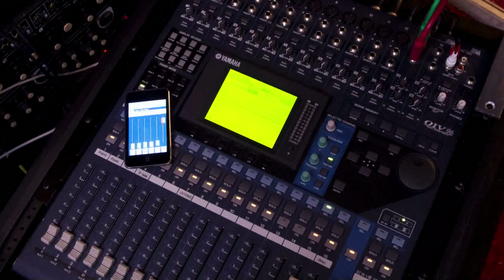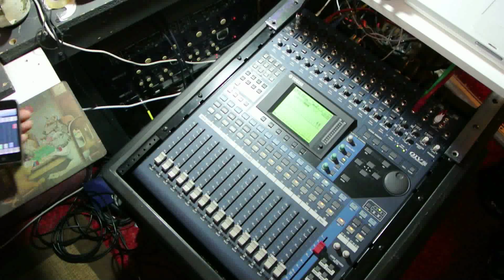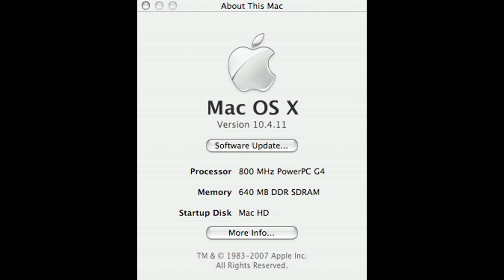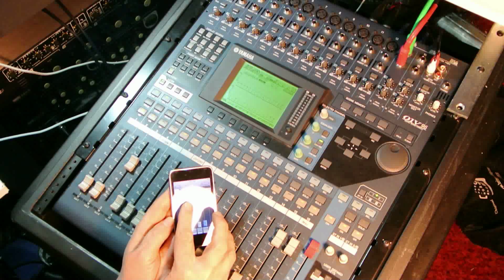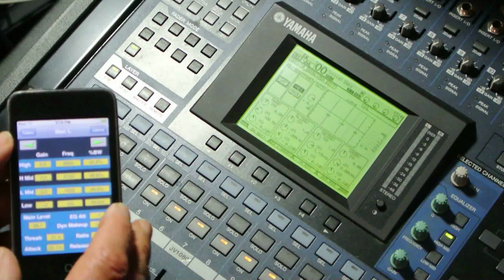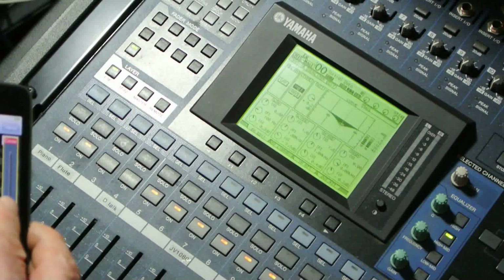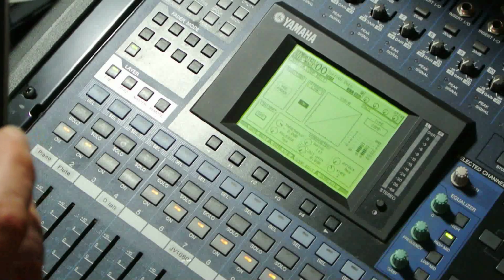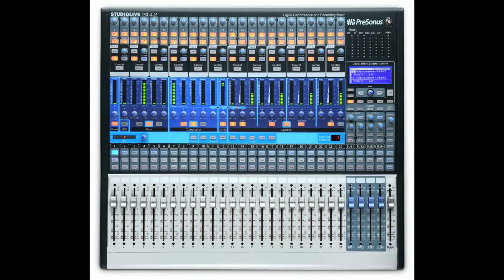o1vApp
A system for wireless control of the Yamaha O1v digital console, using iPhone or iPod